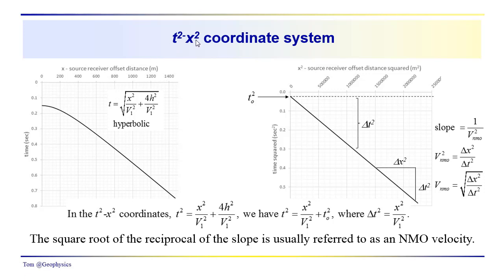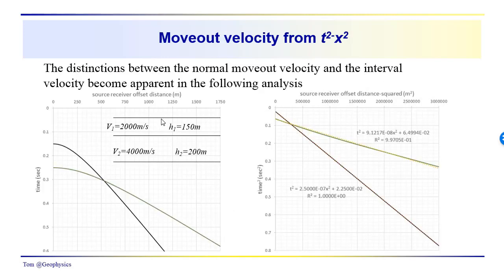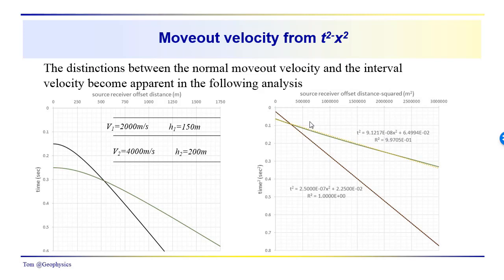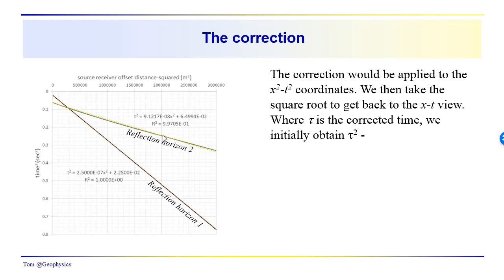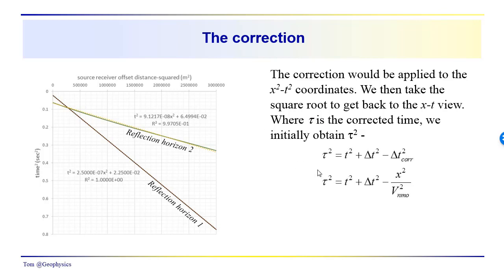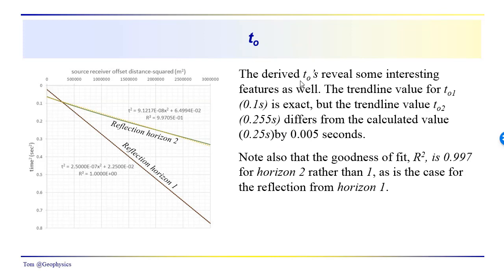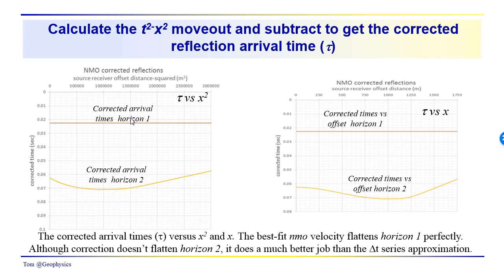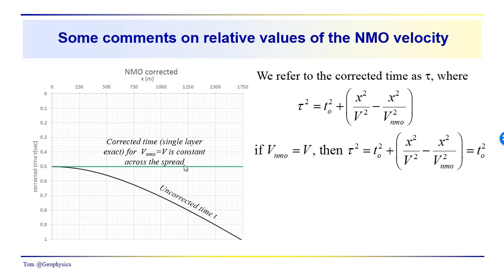Geophysics: Seismic - Moveout in t-square x-squared coordinates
We look at the moveout correction for a simple model consisting of two layers and two reflecting horizons. We see that the t-squared x-squared correction does a much better job of removing moveout than the series approximation. However, we note that, with the exception of the constant velocity (~single interval) case, reflections tend to be slightly non-hyperbolic. Note that the derived t0 for reflection 1 is 0.15s not 0.1s as shown in one of the slides.